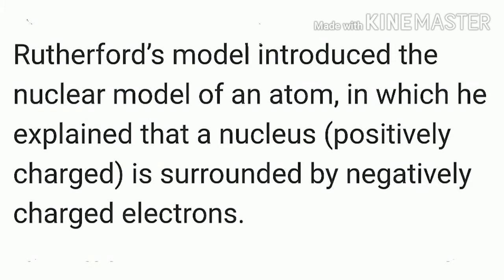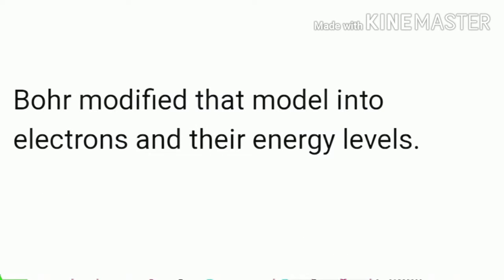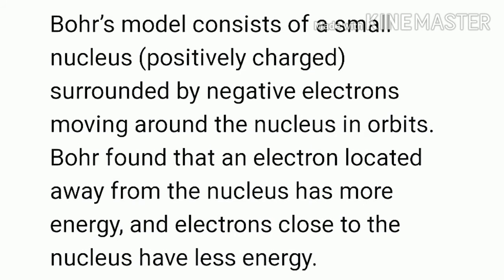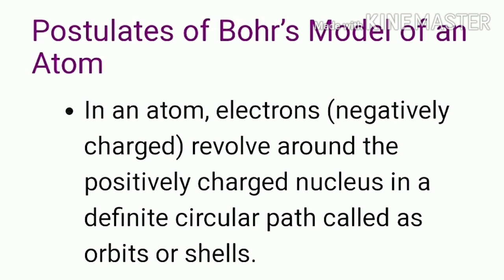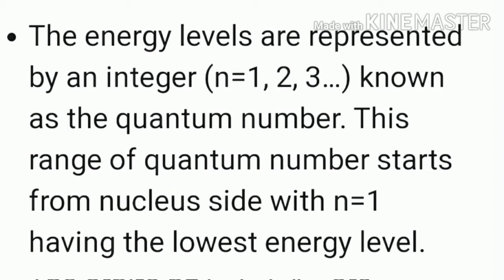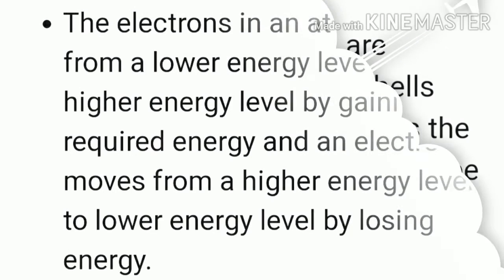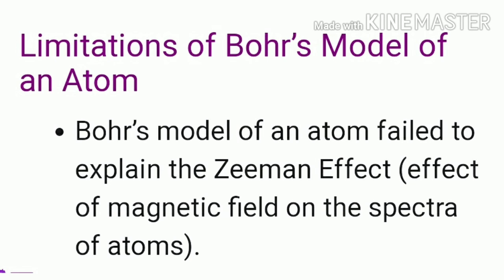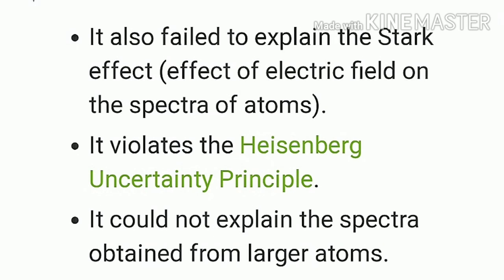Standard - 8 / Subject - G . Science / Inside the Atom / Lecture- 30